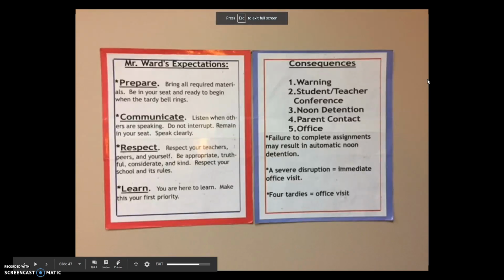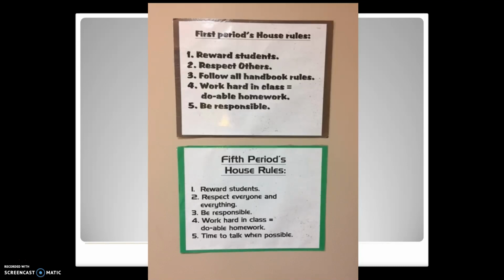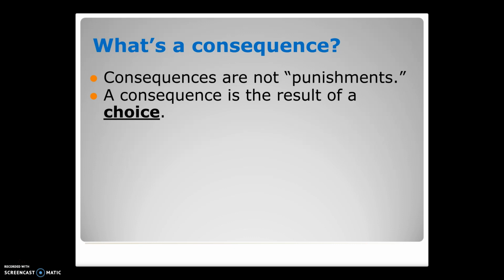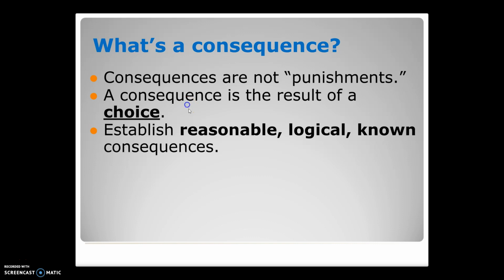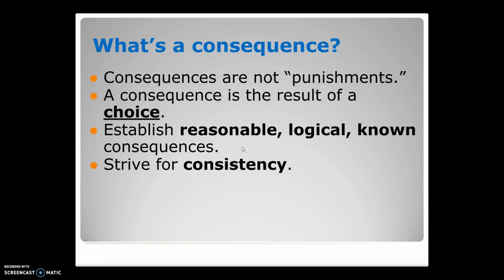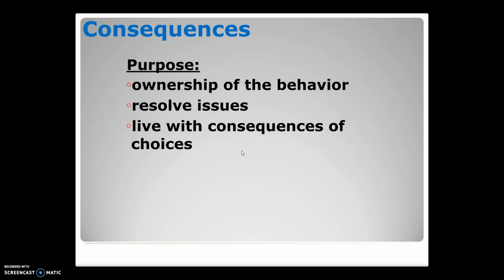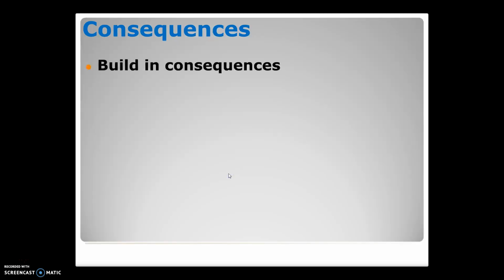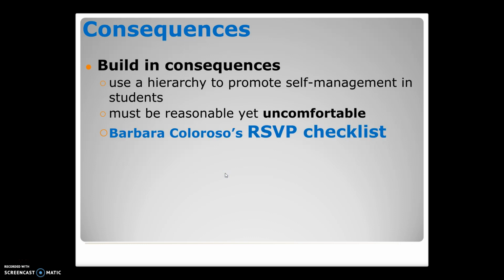Rules & Procedures, Part IV